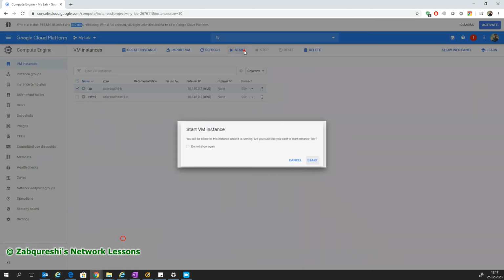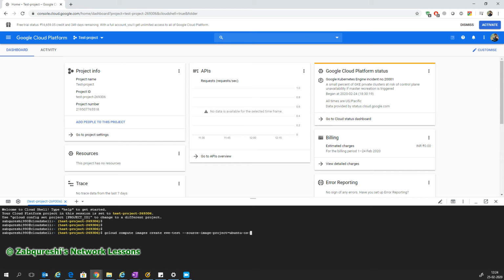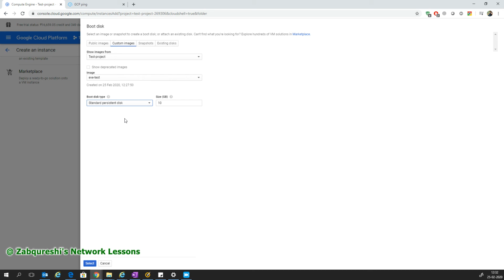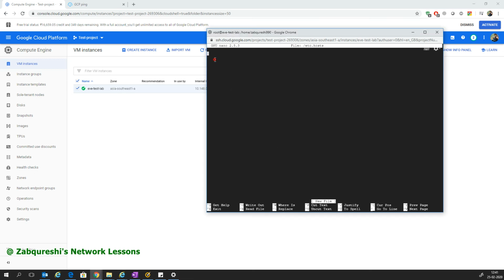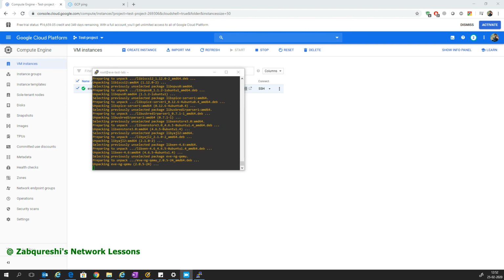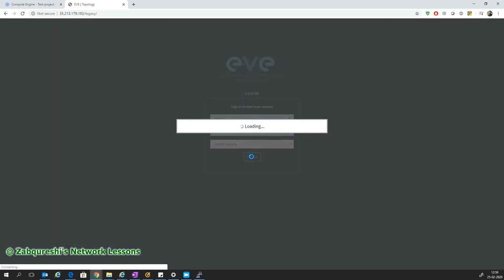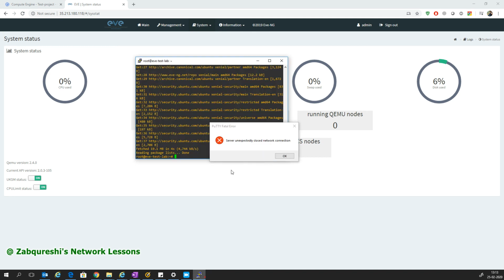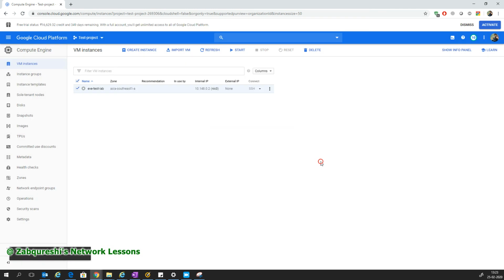Deploy EVE-ng on Google Cloud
2.sudo su
3.passwd
4.nano /etc/hosts
6.nano /etc/ssh/sshd_config
7.sudo service ssh restart
8.ifconfig
9.nano /etc/udev/rules.d/70-persistent-net.rules
10.shutdown -r now
11.ifconfig
13.reboot
14.apt-get update
15.uname -r
16.cd /boot/
17.mkdir backup_cfg
18.ls -alh
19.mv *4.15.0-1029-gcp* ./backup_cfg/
20.sed -i -e 's/GRUB_CMDLINE_LINUX_DEFAULT=.*/GRUB_CMDLINE_LINUX_DEFAULT="net.ifnames=0 noquiet"/' /etc/default/grub
21.update-grub
22.shutdown -r now